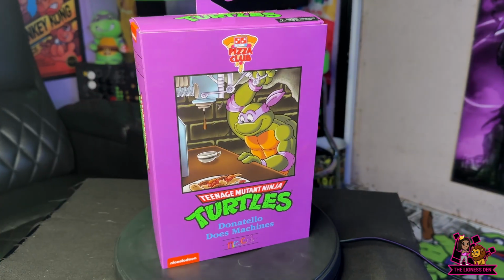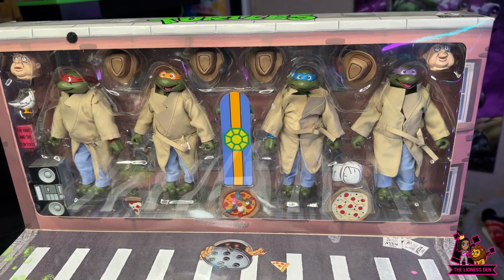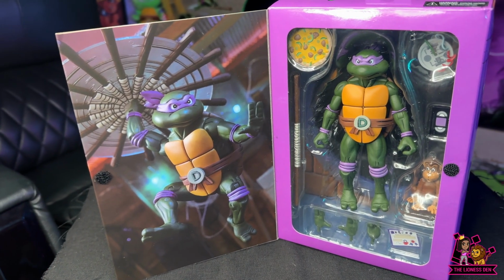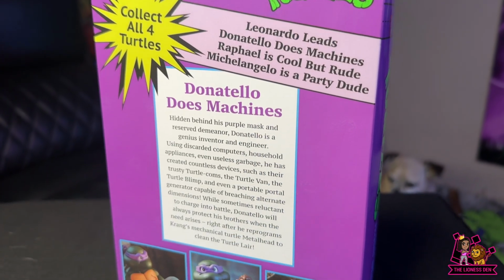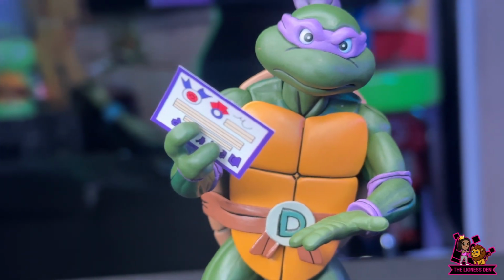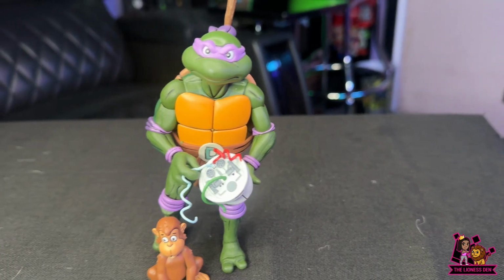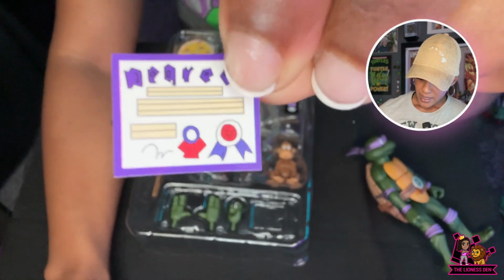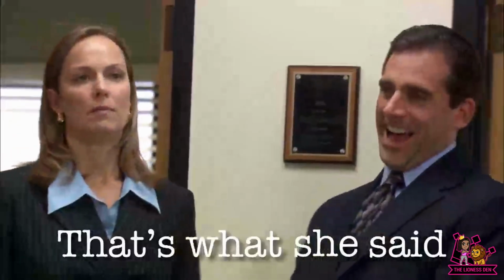💰 Cash Grab Or Nah?! 2024 NECA TMNT Pizza Club Donatello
NECA does it again dropping these amazing solo figures for their Target Haulathon.  You know , Donnie is my guy.  Hang out with your girl for a bit as I free my dude from his radical packaging and quickly review this little cutie.

You Are Now In THE Lioness Den...

⚠️ “SUPER THANKS” go a LONG way and help this channel grow.  AND, you get The Queens eternal gratitude. 🙏🏾

🦁 JOIN THE Lioness Den Community‼️Receive the latest updates on where THE QueenG22 will be at next.